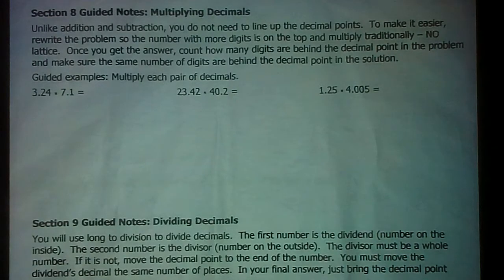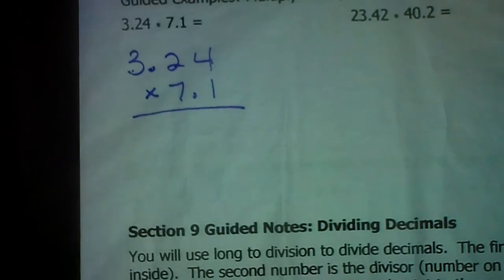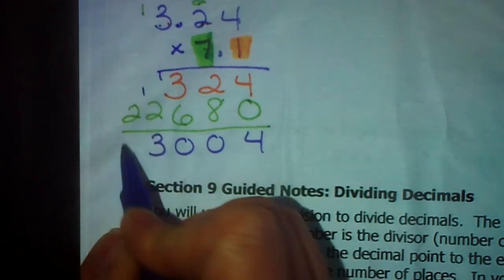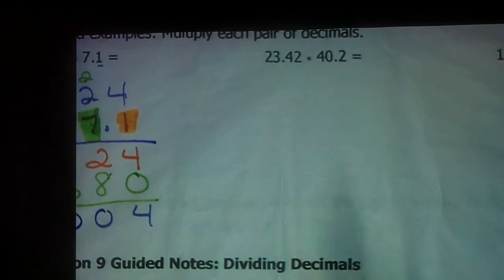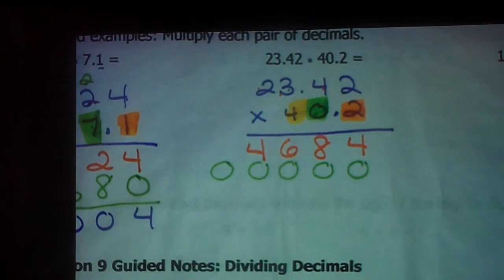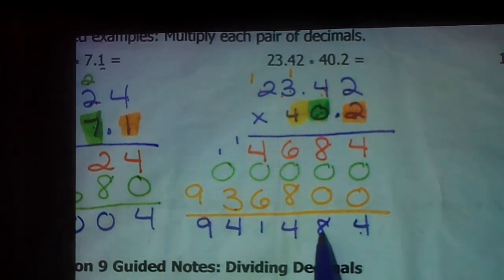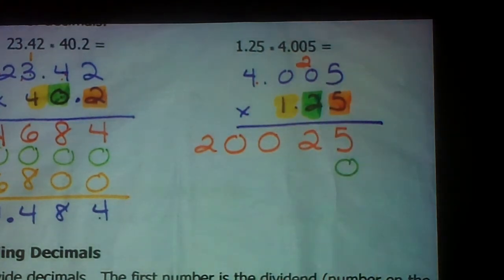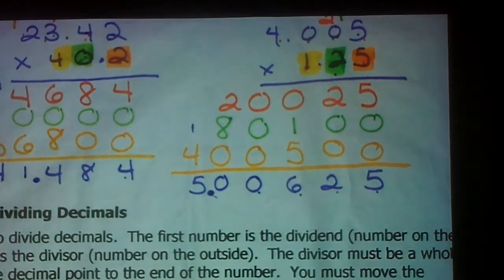Section 8: Multiplying Decimals